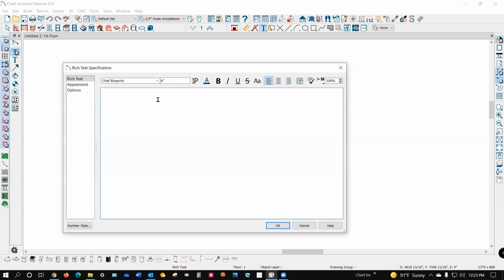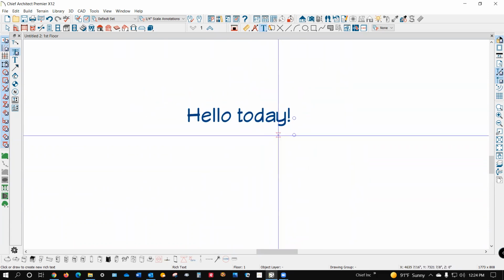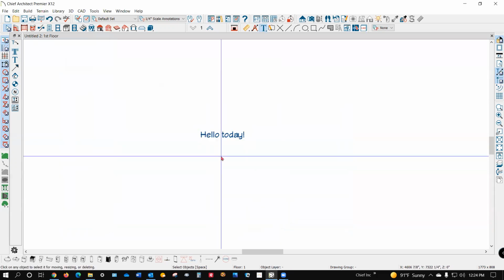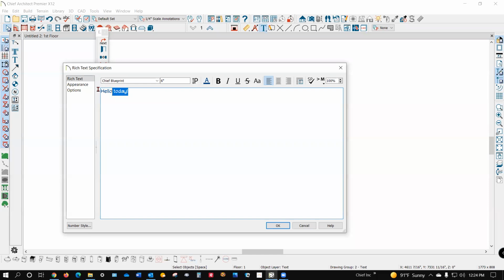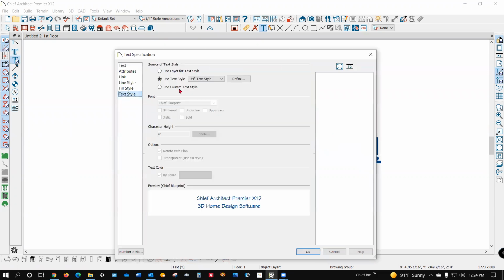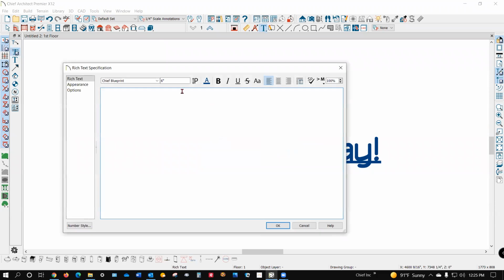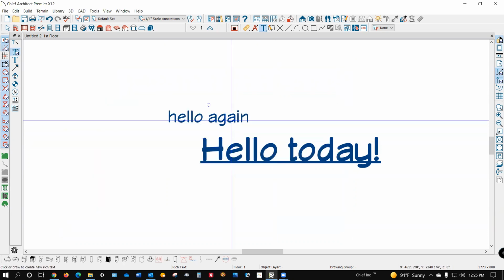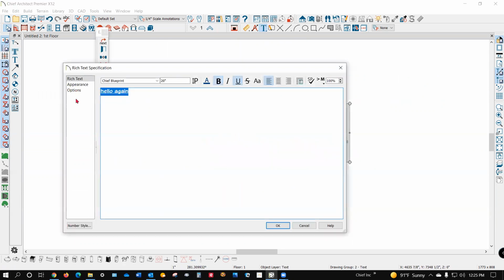The difference between Plain and Rich Text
All titles and versions of Home Designer and Chief Premier